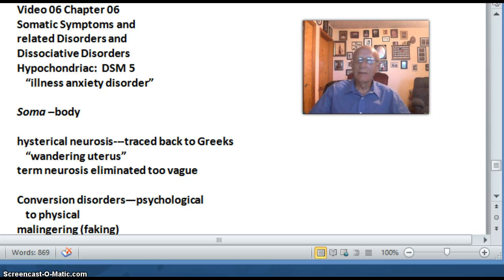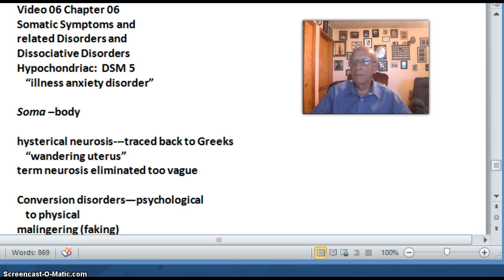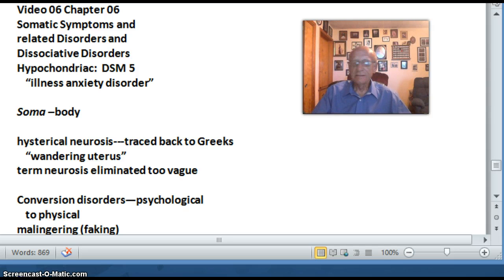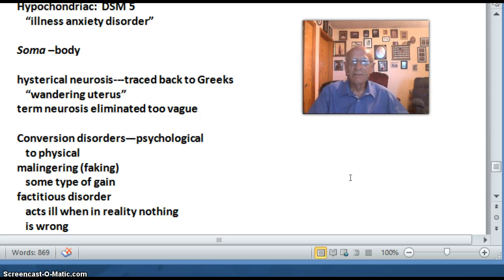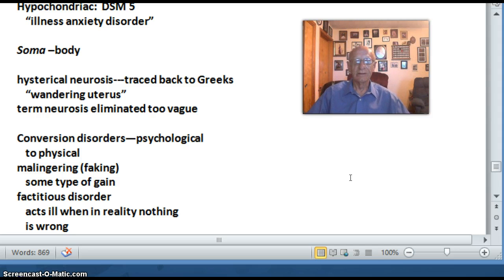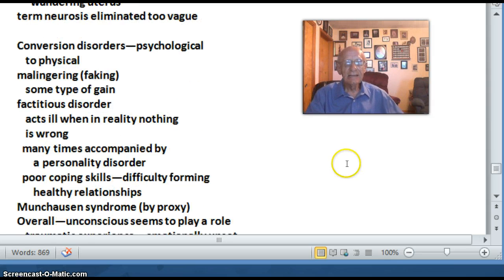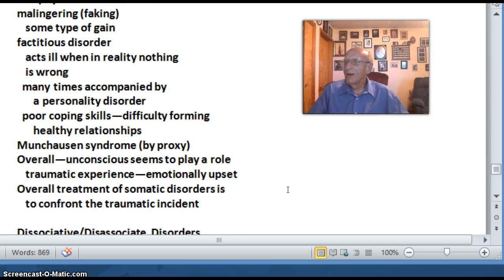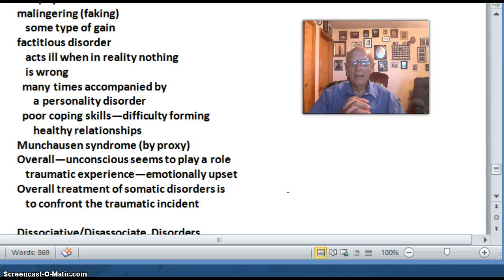Vieo 06a Chapter 6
Abnormal Psyhology